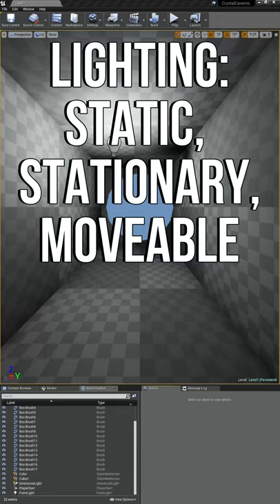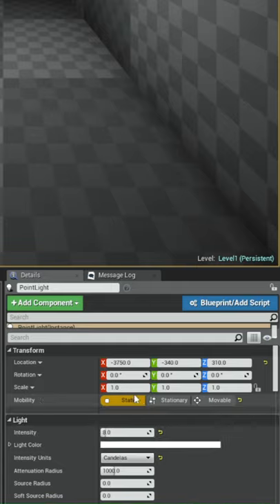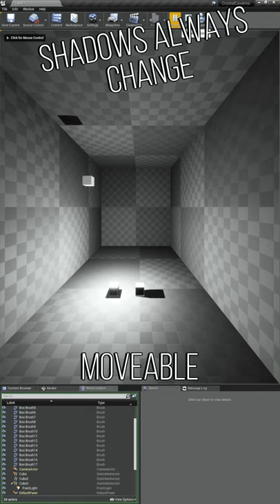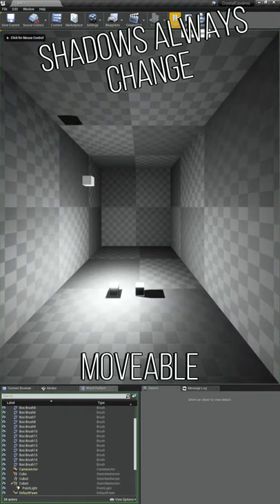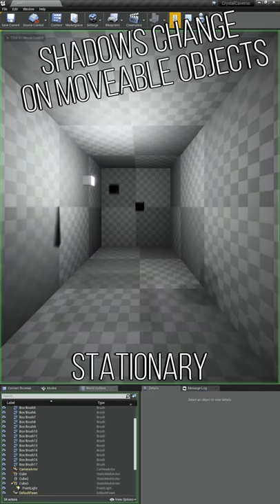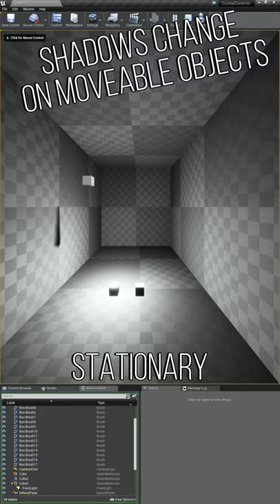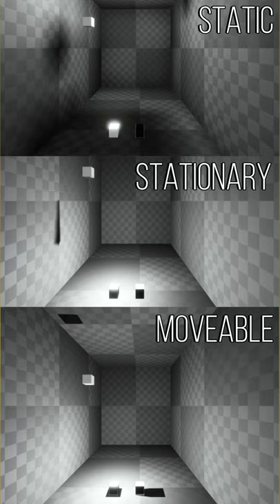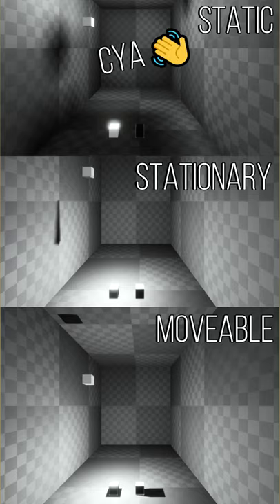🎮 Learning UE4: 48 🎮 - Lighting Mobility: Static, Stationary, and Moveable 💡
Static = Shadows never change.
Stationary = Shadows change for moveable objects, do not change for static objects.
Moveable = Shadows always change.

A light can have either static, stationary, or moveable mobility. Here I talk about what each looks like.

Music from StreamBeats - Harris Heller